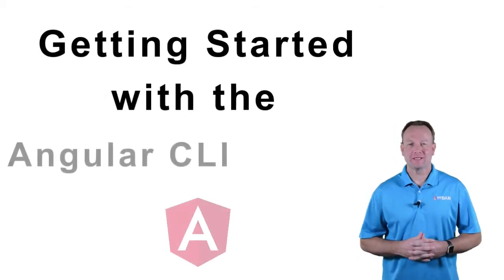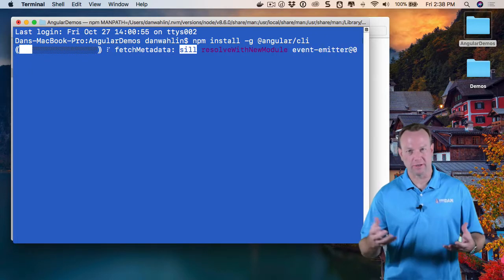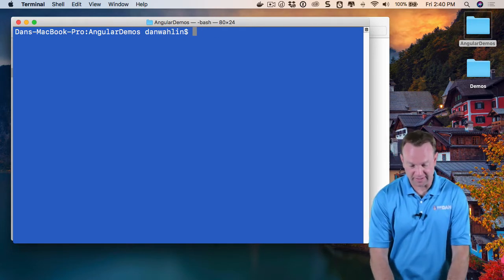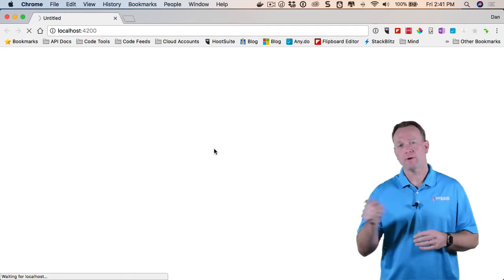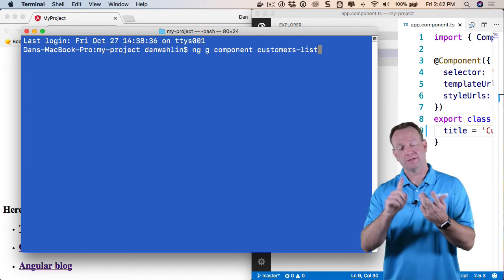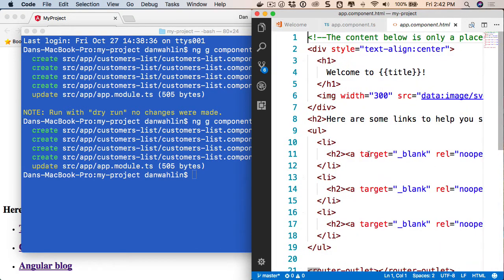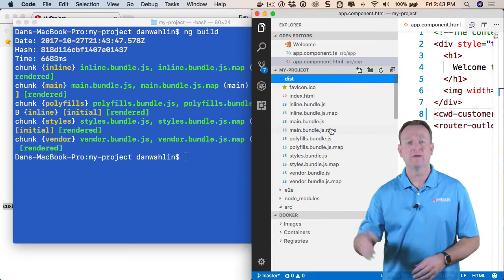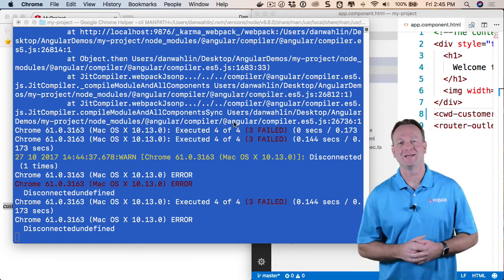Tech 5: Getting Started with the Angular CLI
In this first "Tech 5" video (a series of short 5-minute tutorials) we'll look at how to install and get started using the Angular CLI.